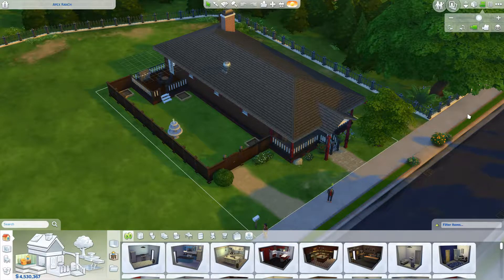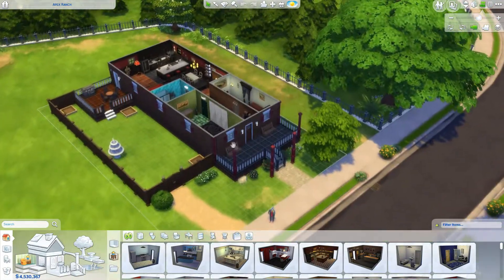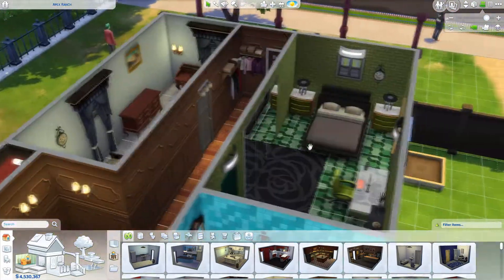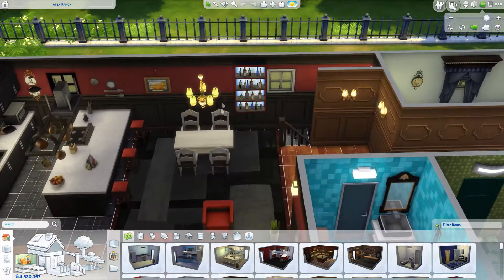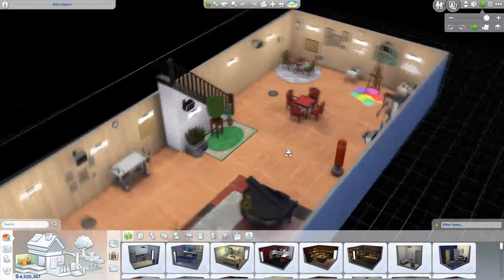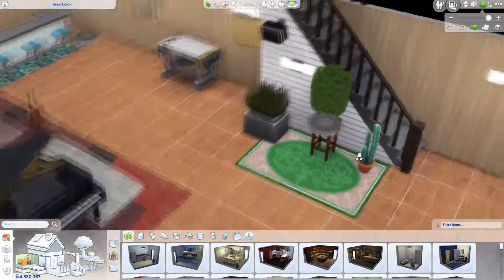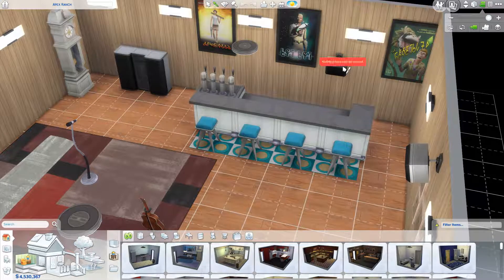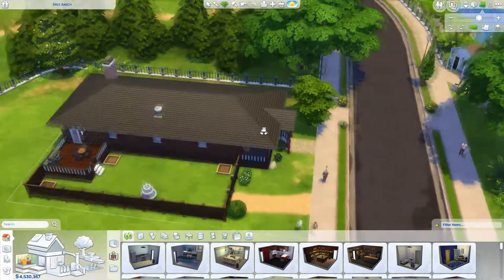The Sims 4 - Ranch Style House Build Done (Let's Build Sims 4 Gameplay)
Game Description - The Sims 4 is a life simulation game, similar to its predecessors. Players create a Sim character and control their life to explore different personalities which change the way the game plays out. Sims can multitask such as talk while doing a task. Sims' moodlets also change the gameplay. For example, a Sim can do a task while being either angry or totally excited